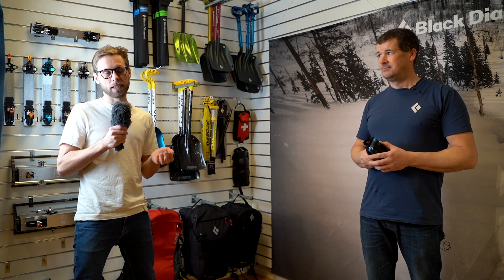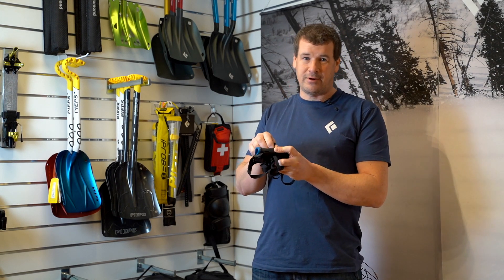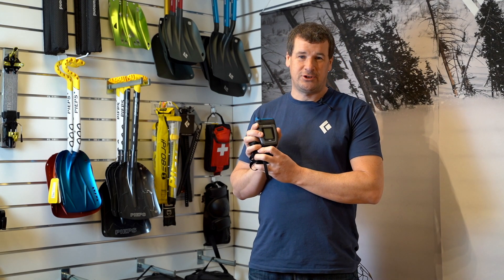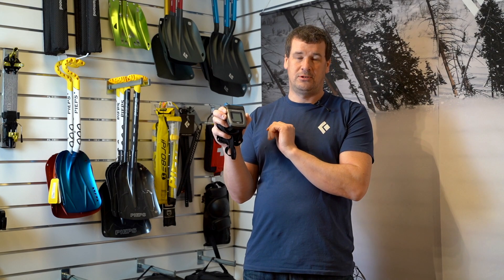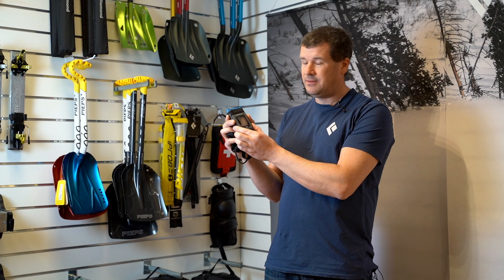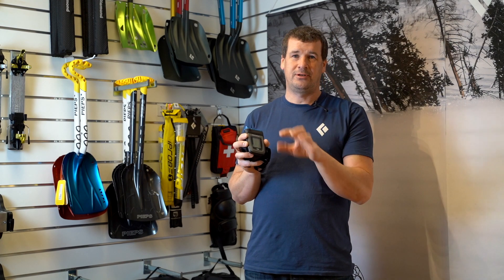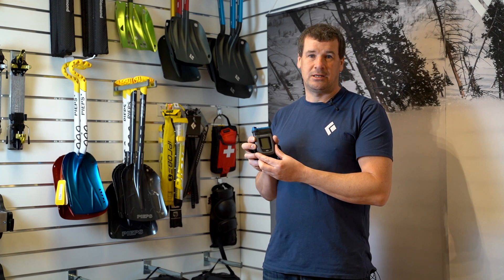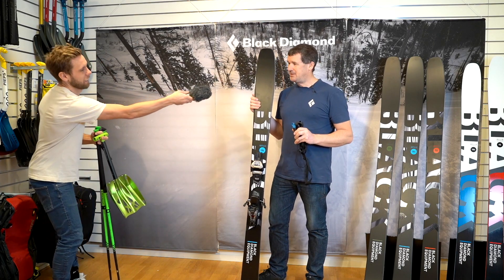Black Diamond Recon LT beacon - SNEAK PEAK ON TRANSCEIVER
Get a sneak peak on the ski gear coming for winter 2021/2022: in this video we look at the new beacon Recon LT from Black Diamond.

No ISPO-fair this winter due to corona, but still we want to know what kind of cool gear is hitting the stores next ski season!

We met up with Black Diamond and had a sneak peak on some of their new products of winter 2021/2022. Here we talk about their new lightweight avalanche transceiver Reacon LT.  Weight?137 gram including battery.

More ski gear?
Best of all new ski products at the worlds largest fair ISPO Münich last year 2020, with all ski gear for winter 2020/2021

Do not miss our extensive playlist from ISPO fair of 2020 which will include over 30 individual videos of new exciting stuff for us skiers winter 2020/2021